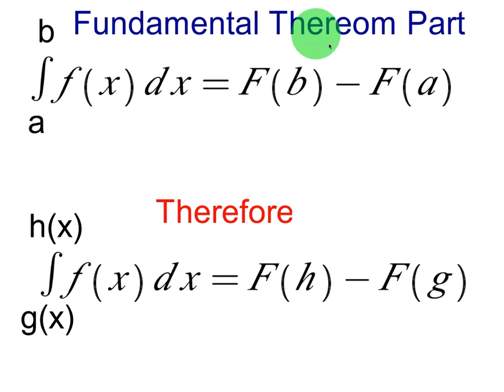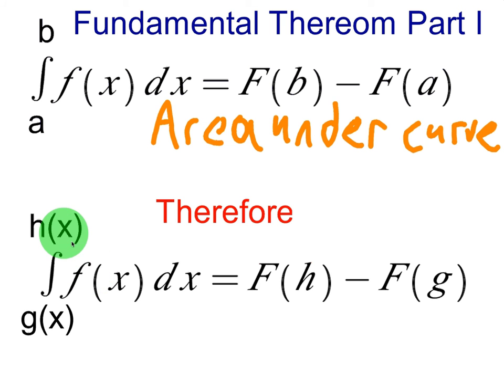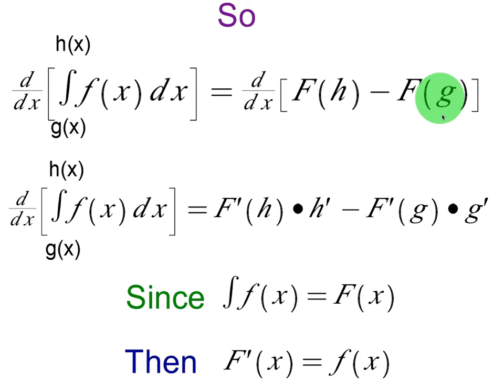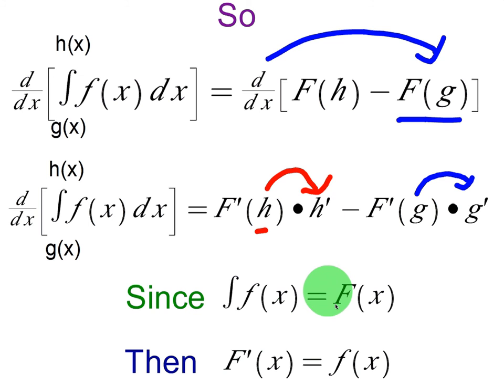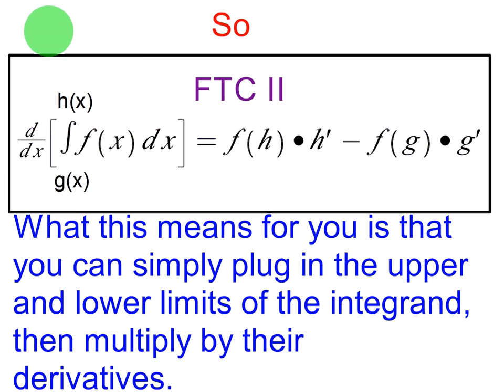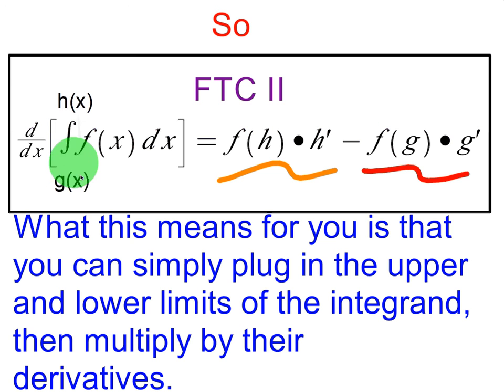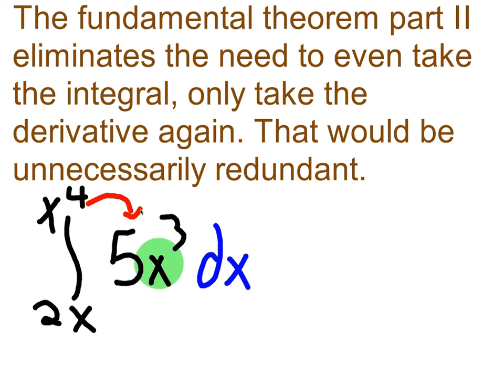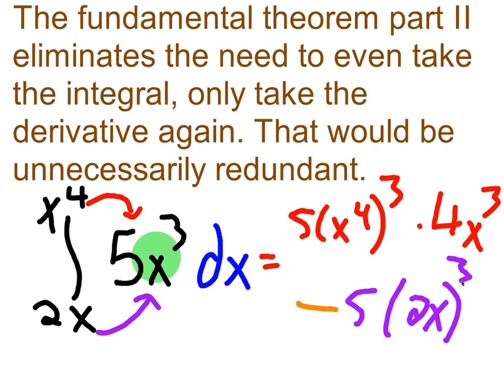Fundamental Theorem of Calculus Part 2: Explained